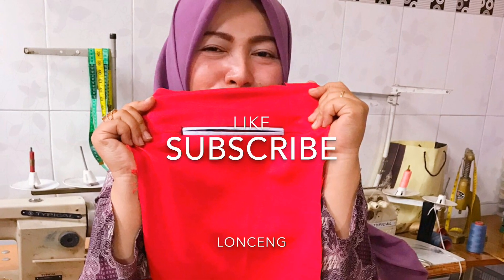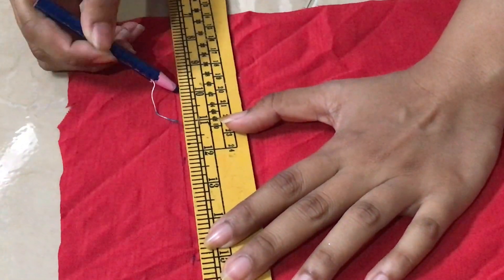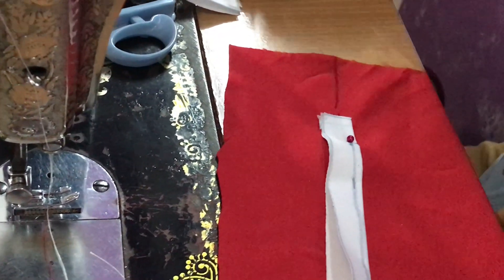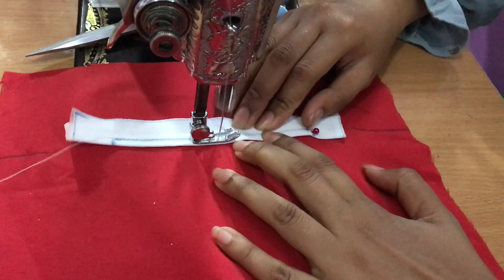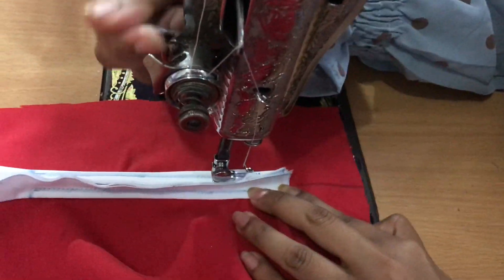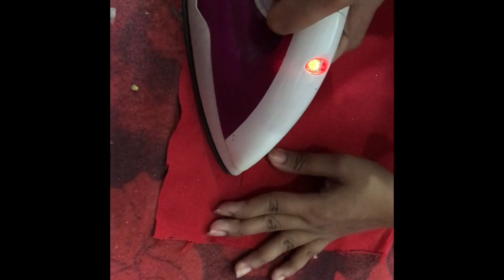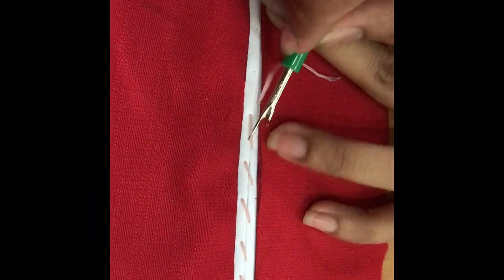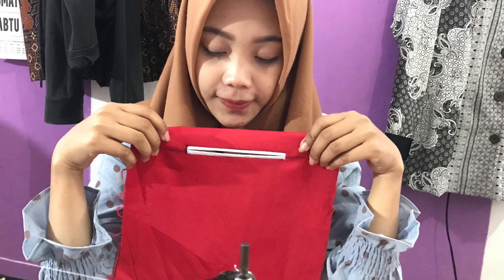CARA MEMBUAT SAKU PASPOAL BIBIR 2 I KANTONG BOBOK BIBIR 2 I BELAJAR MENJAHIT PEMULA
untuk kali ini saya menyajikan liputan tentang Cara membuat saku paspoal  / bobok dua bibir.

Terima kasih sudah selalu nonton dan mendukung CIEKGU TUTORIAL  .

Semoga Vidio ini bermanfaat . Terimakasih.